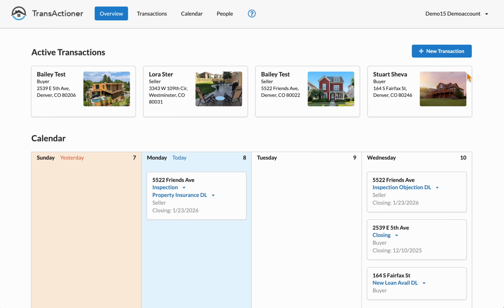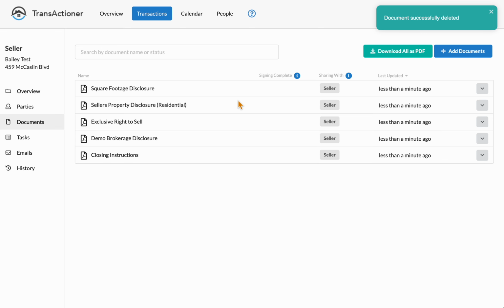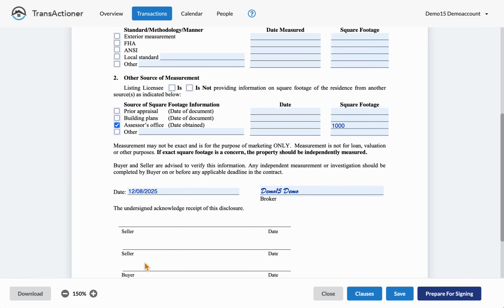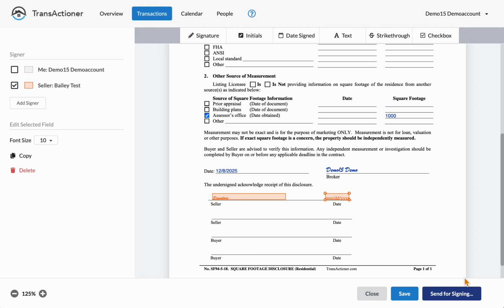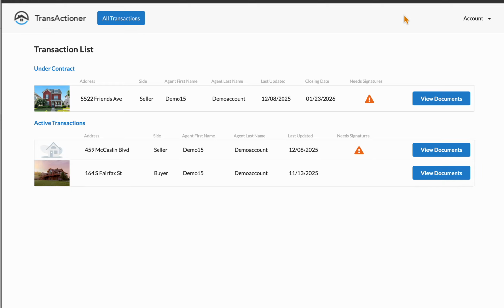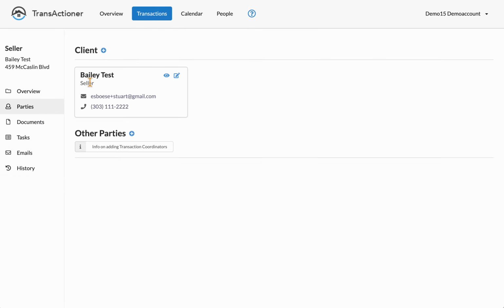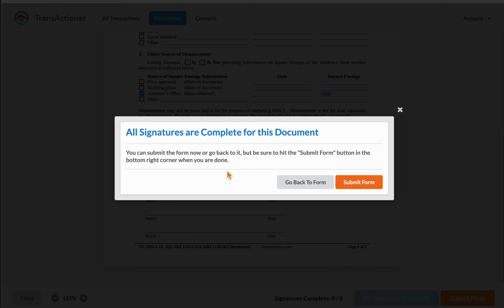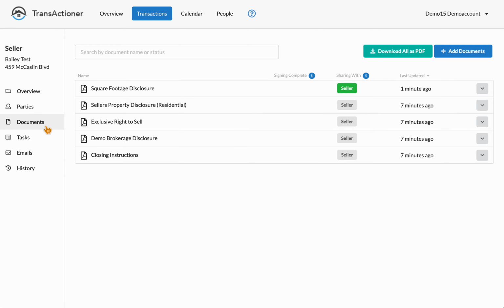Set up a New Listing and Send for Signatures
Shows the process for creating a new listing and sending a document out for signatures.